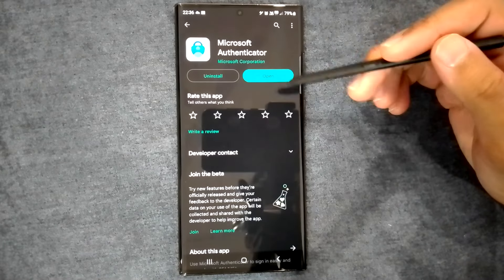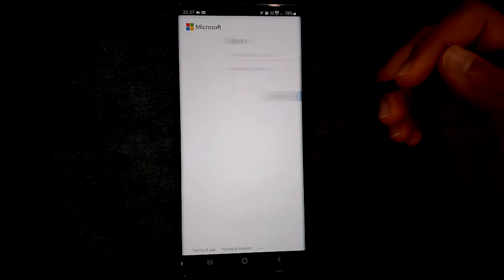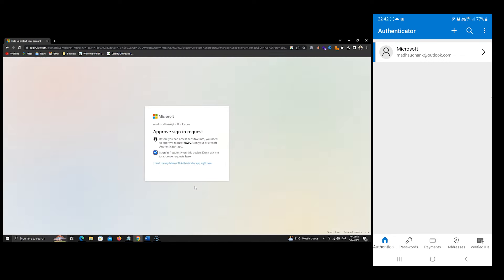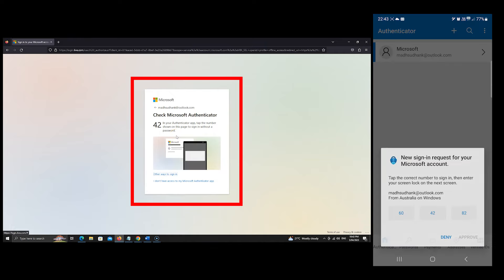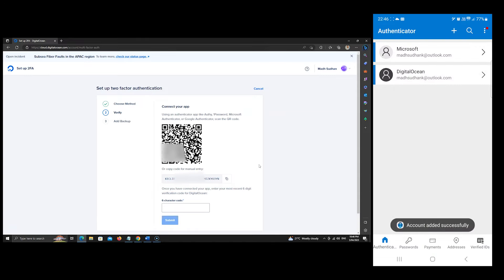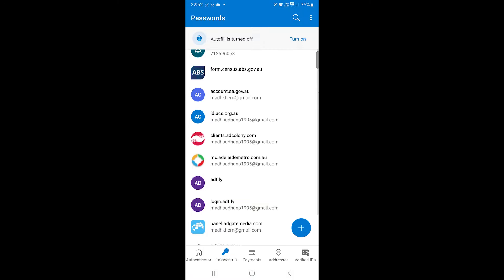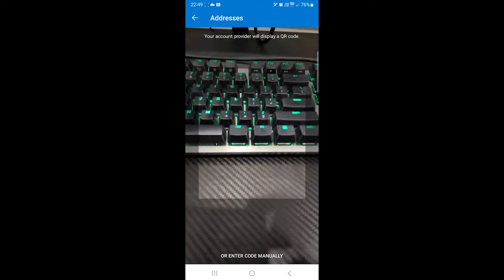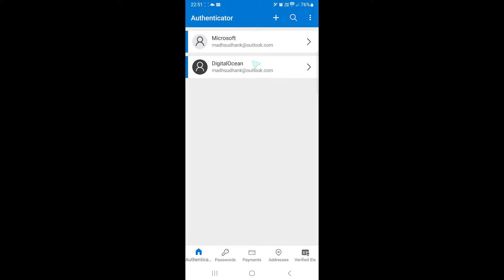How to Use Microsoft Authenticator App - Easy Setup & Usage Tutorial (2024)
How to use the Microsoft Authenticator App? Here is the video if you are looking for a Microsoft Authenticator app tutorial.

The video shows the setup, accounts, passwords, addresses, and more.

Note: The video was recorded in 2023, but I have checked, and it is fully relevant in 2024.

Timeline
0:00 Intro and Setup
1:07 Two-Step Verification for Microsoft Account
 2:01 Two-Sep Verification for Another Website
2:58 Passwords
2:25 Addresses
3:46 Verified IDs
4:03 Enabling Cloud Backup
4:24 Settings